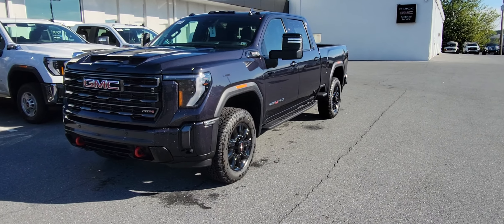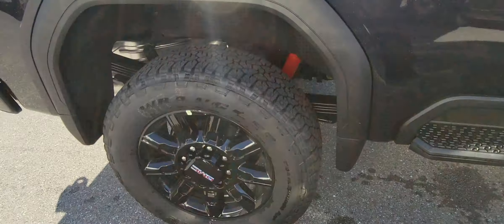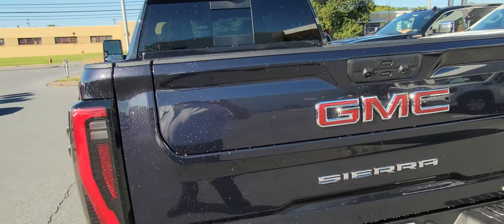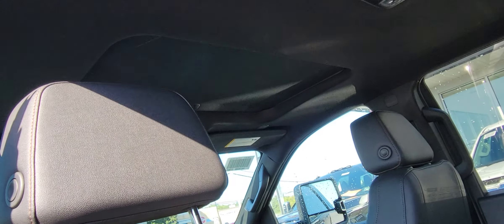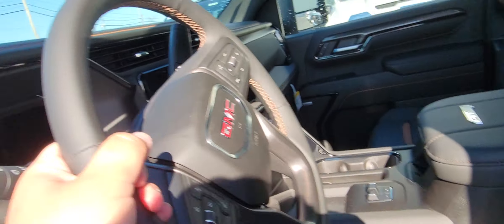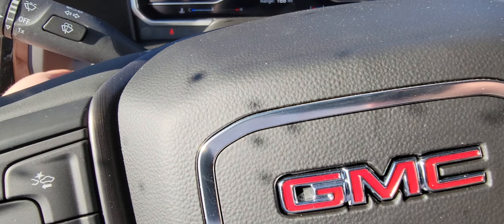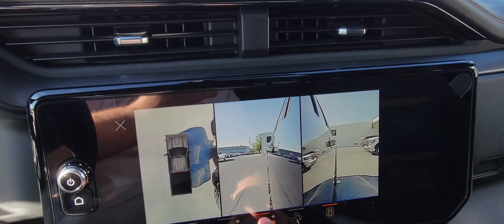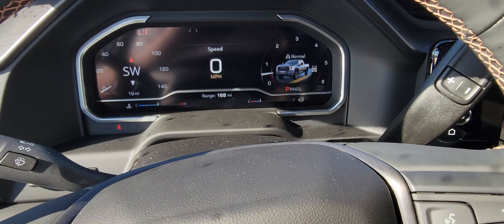Damond's 2024 GMC Sierra 2500 AT4 Titanium Rush from Jones GMC